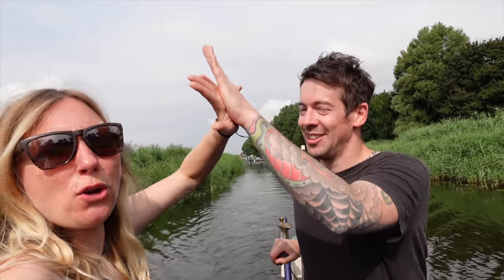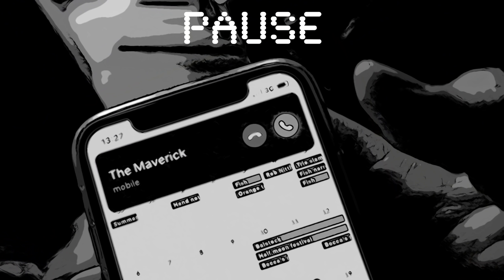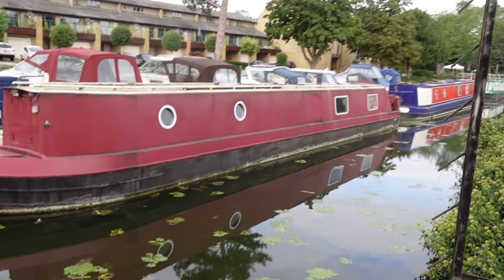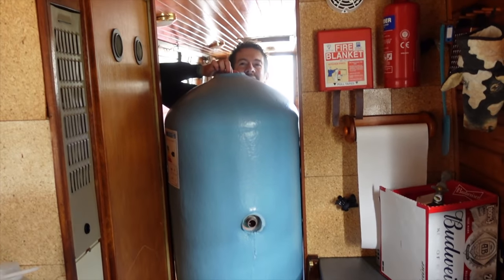HUGE Narrowboat WATER tank BLOWS !!!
Vlog 40

The Maverick returns to our Narrowboat

@2021 by The Nomadic Crobot